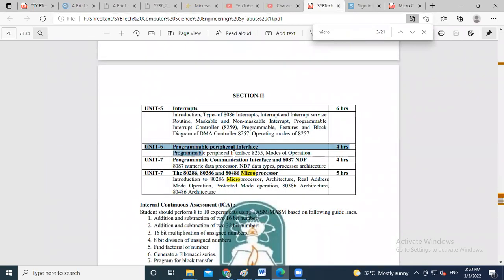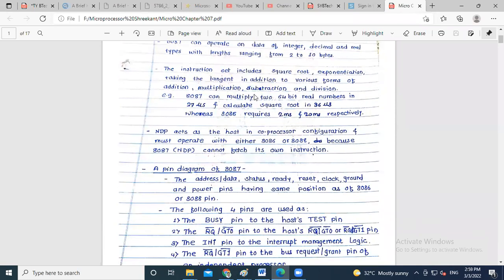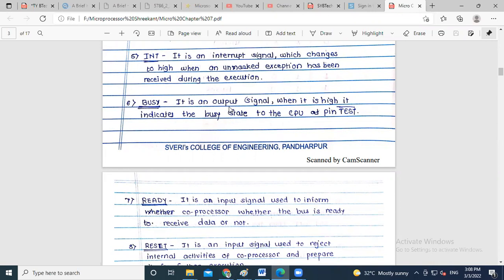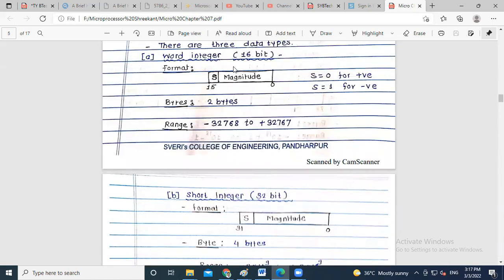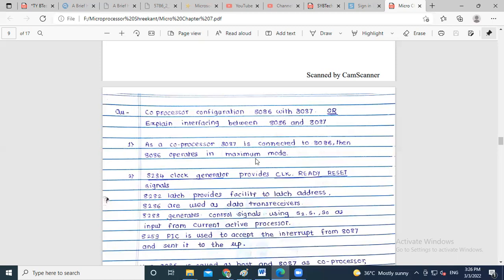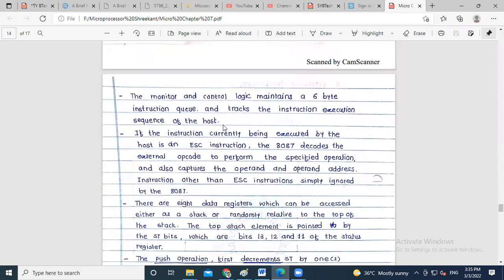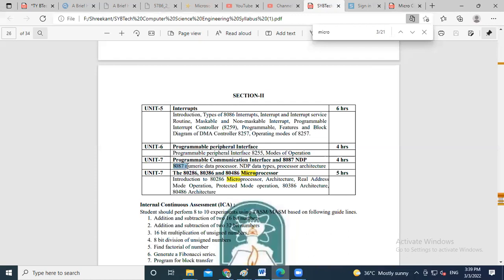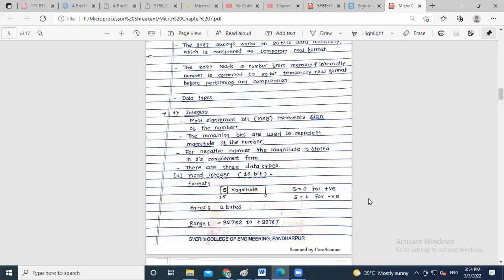DSY MP Lecture-24 03/03/2022